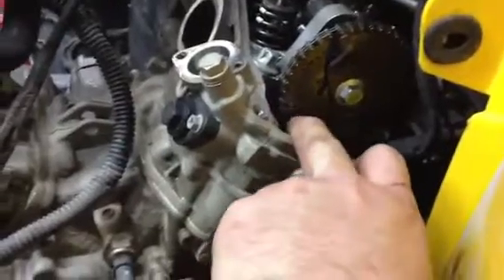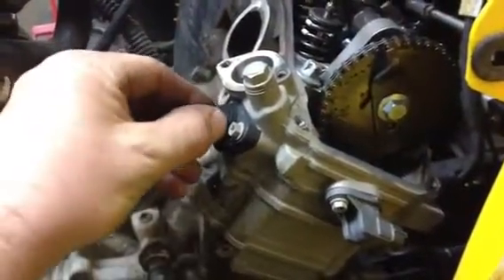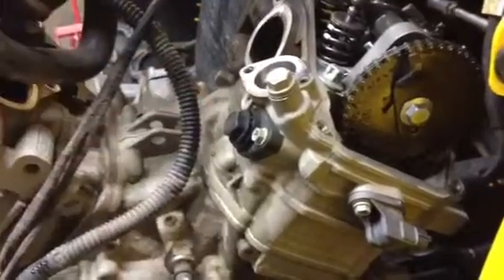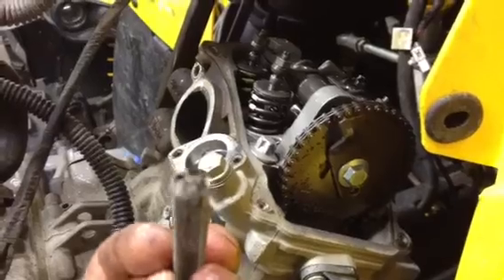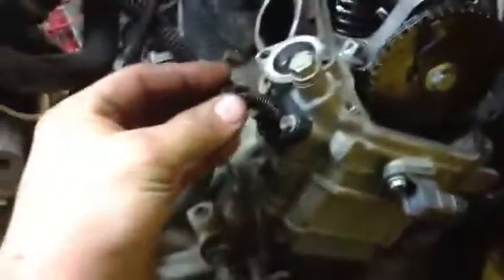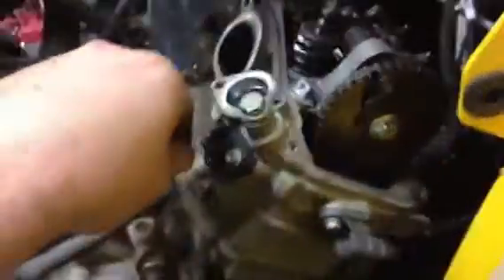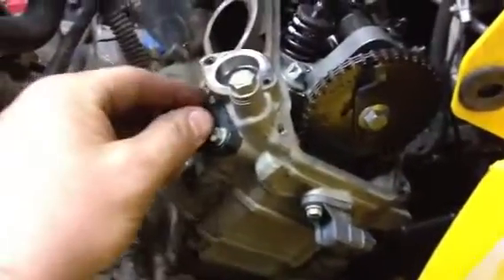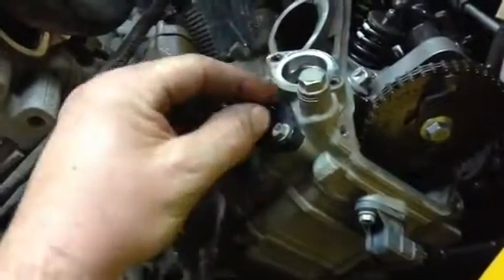Can-am timing chain tensioner adjustment.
Get lots of questions about these things and how to re set the tension.
This is it explained.